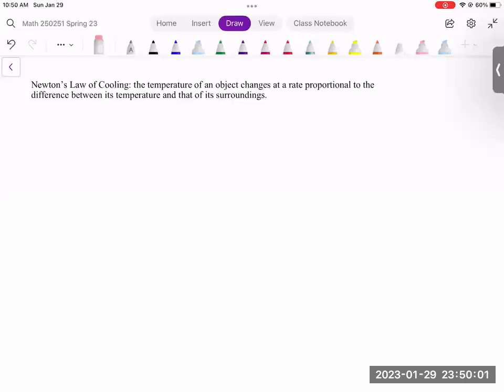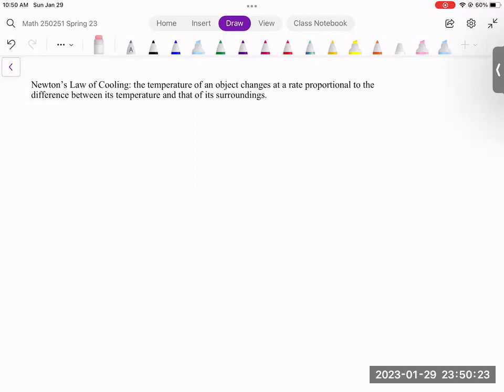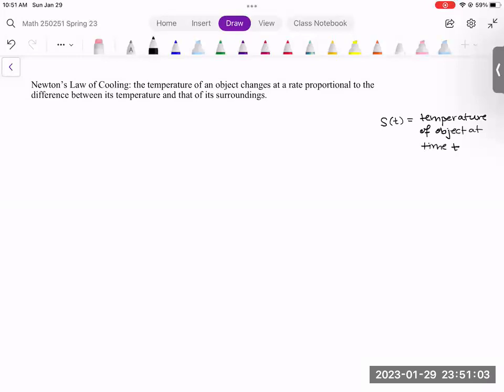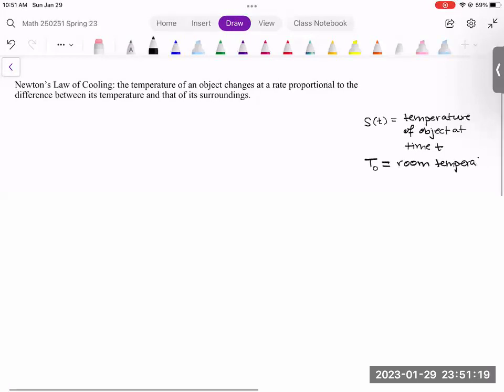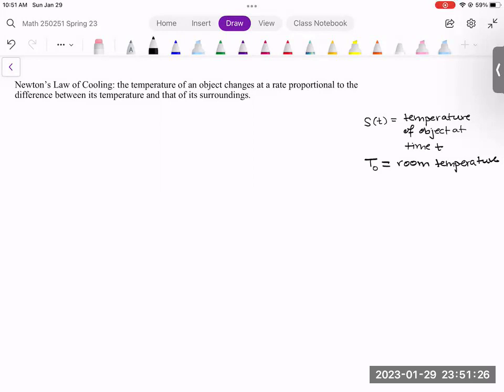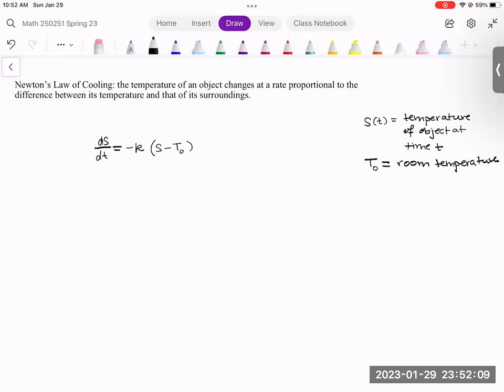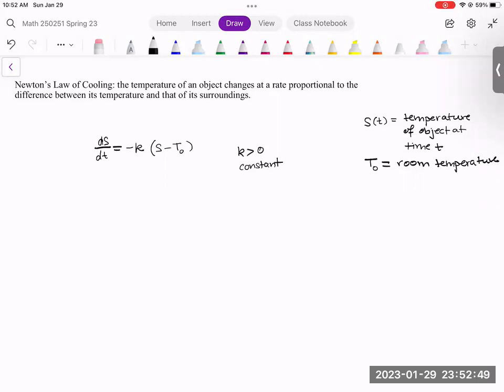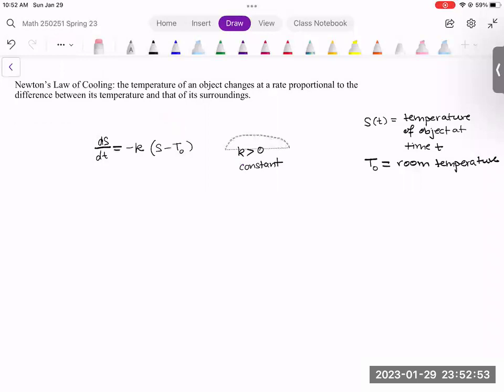Newton's Law of Cooling